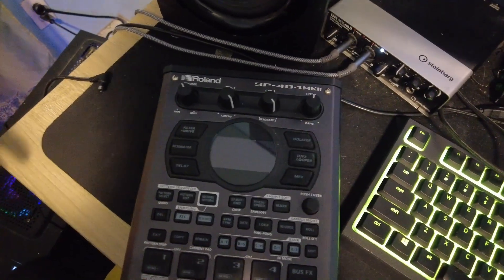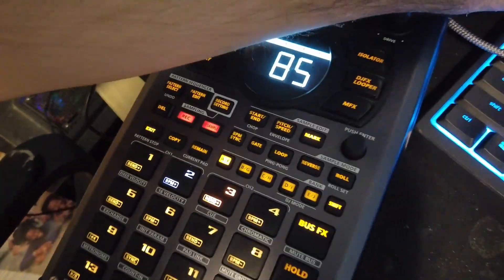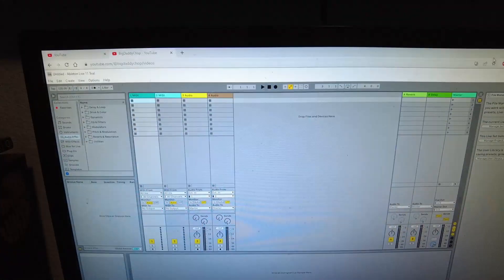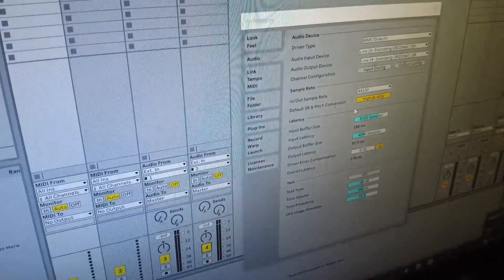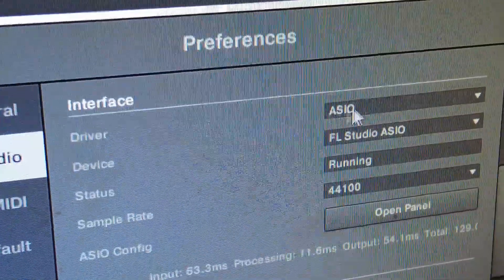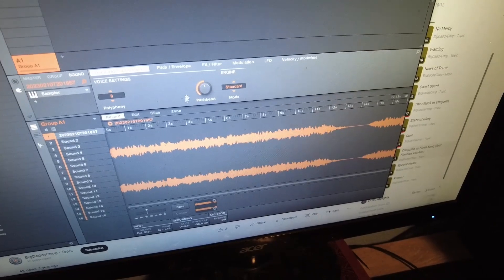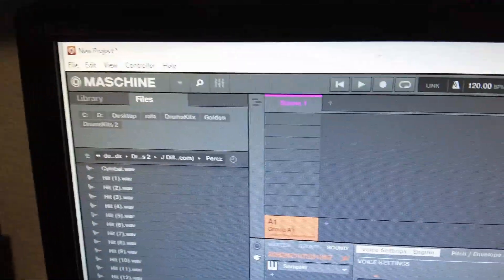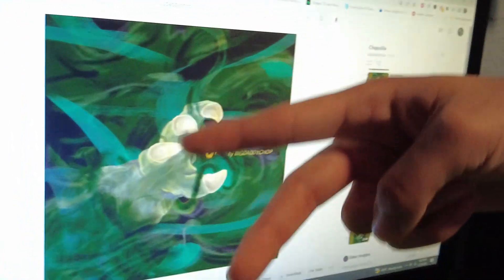How to get audio from your SP404 MK2 into your DAW ( Ableton, Maschine, Fl Studio)